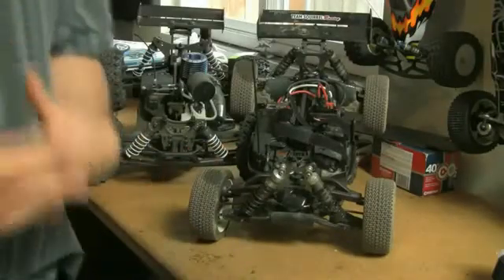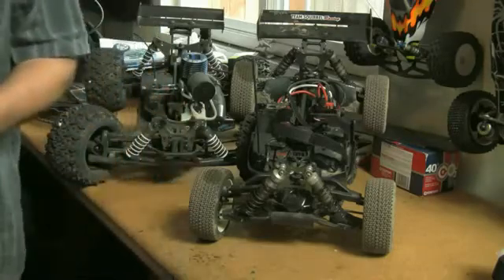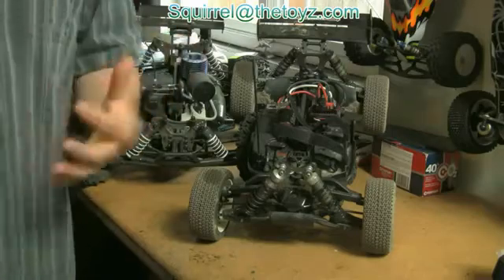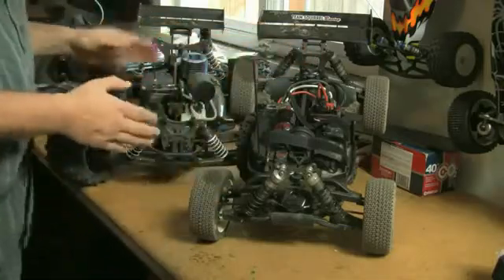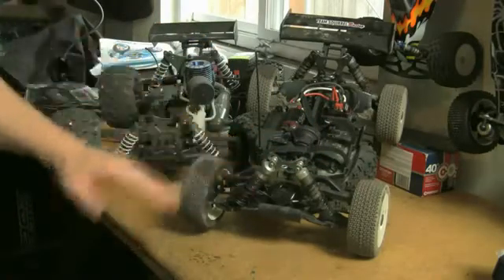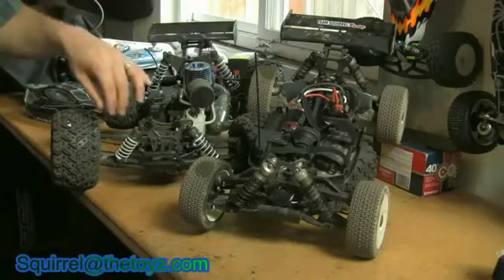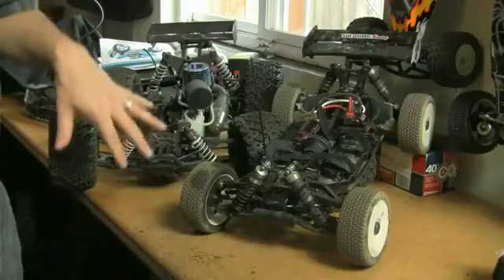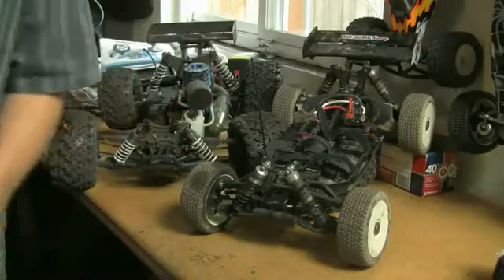Buggy or Truggy! Which is best for you! Squirrels Commonly Asked Questions